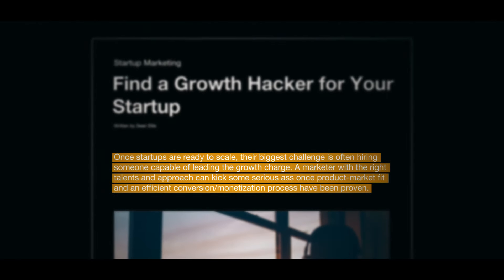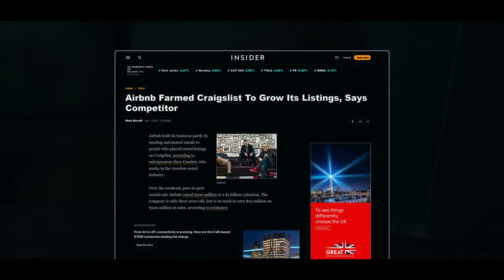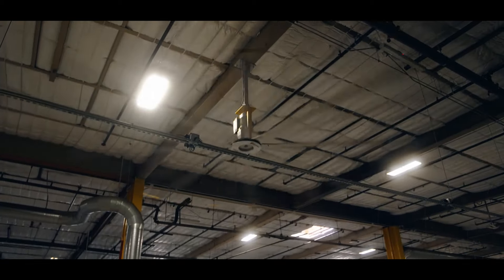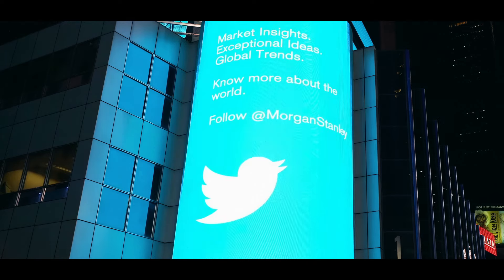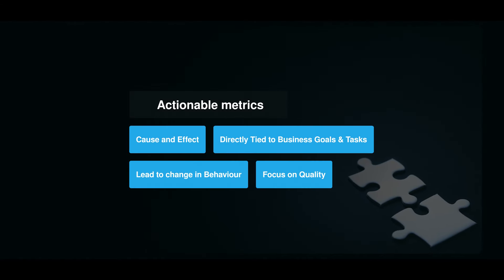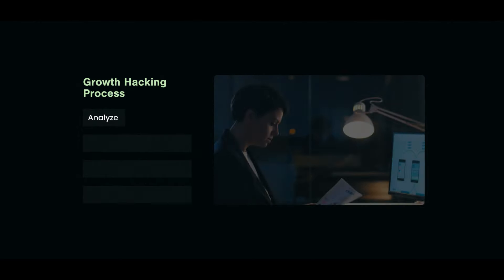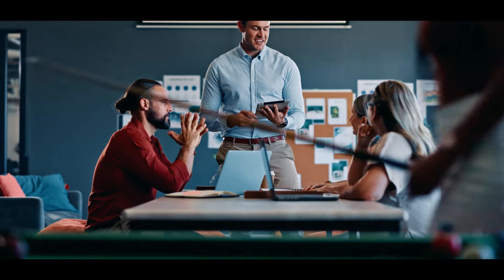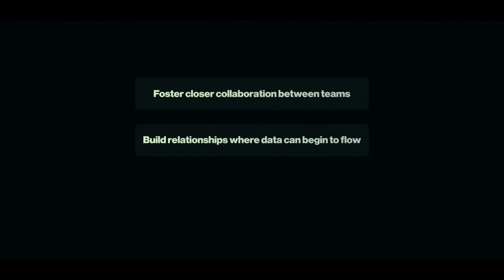How to build a company using the scientific method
How to build a company using the scientific method using growth hacking.

Timestamps:
00:00 What is Growth Hacking
01:38 History of Growth Hacking & Sean Ellis
03:28 The Airbnb Growth Story
06:56 3 Principles of Growth Hacking
07:33 Principle 1: Using Data
10:32 6 Common Business Models
12:09 Data Analytics Frameworks
15:16 Twitter (X) Story and the One Metric That Matters
22:04 Principle 2: Rapid Experimentation & The Scientific Method
25:30 Discovery Testing
26:44 Split Testing or A/B Testing
28:18 Principle 3: Growth Mindset and Building Teams

References
Brown, M., & Ellis, S. (2017). Hacking growth: How Today’s Fastest-Growing Companies Drive Breakout Success. Virgin Books.
Croll, A., & Yoskovitz, B. (2013). Lean Analytics: Use Data to Build a Better Startup Faster. “O’Reilly Media, Inc.”
CXL. (2020, April 16). Setting and achieving the right growth objectives - Sean Ellis - CXL LIVE 2017 [Video]. YouTube.
Ries, E. (2011a). The lean startup: How Today’s Entrepreneurs Use Continuous Innovation to Create Radically Successful Businesses. Currency.
Ries, E. (2011b). The lean startup: The Million Copy Bestseller Driving Entrepreneurs to Success. Penguin UK.
StartCon. (2016, October 19). Sean Ellis talks about the 3 stages of Growth Hacking Success [Video]. YouTube.
The Business Channel. (2016, September 17). The real story about how Airbnb was founded - Nathan Blecharczyk Co-founder Airbnb - Startup Success [Video]. YouTube.
Thought Leaders Films - J.Cinquina. (2016, April 26). Thought Leaders EPISODE 4 with Sean Ellis of Growth Hackers [Video]. YouTube.